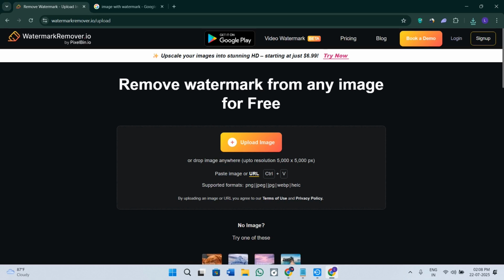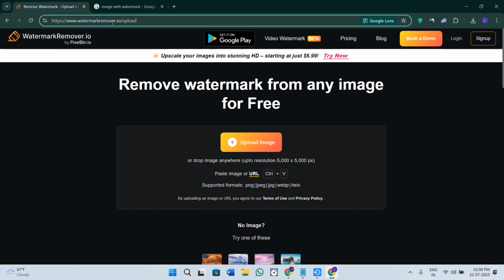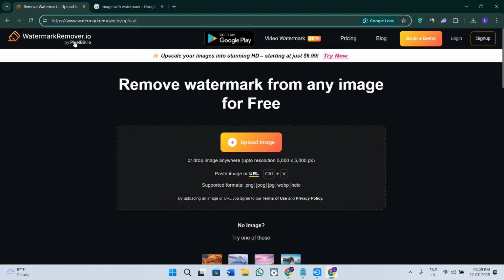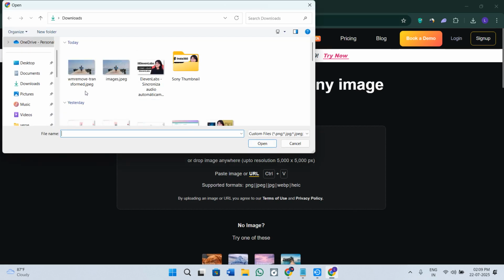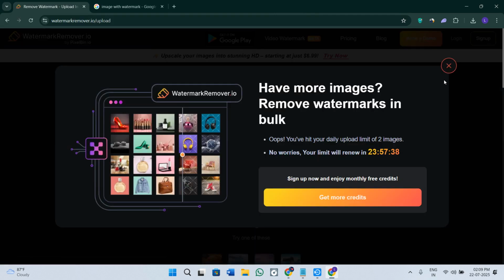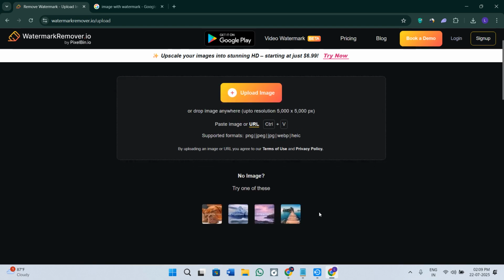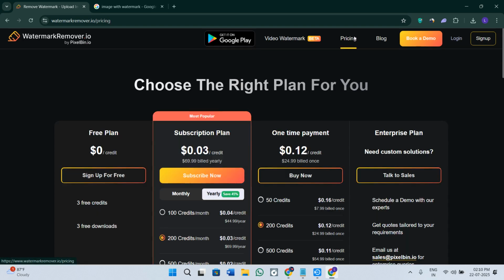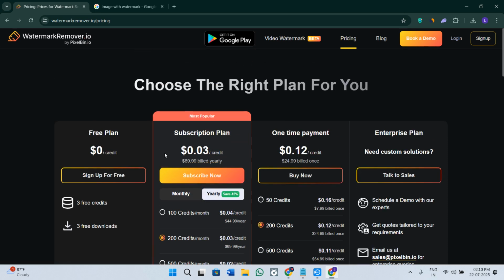Watermarkremover.io Tutorial – Erase Watermarks In 1 Click!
Remove unwanted watermarks from your images in seconds with Watermarkremover.io! This step-by-step tutorial walks you through how to use the platform to erase watermarks with just one click. Whether you're editing personal photos or cleaning up professional graphics, this tool makes the process simple and efficient.

Perfect for content creators, designers, and anyone who needs quick image cleanup without complex software. Watch the full guide and start enhancing your visuals effortlessly.